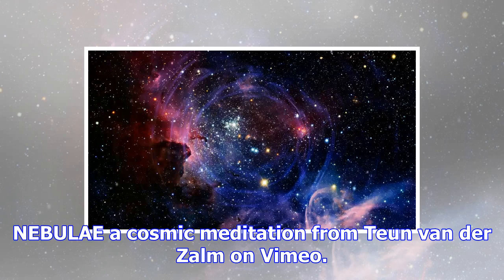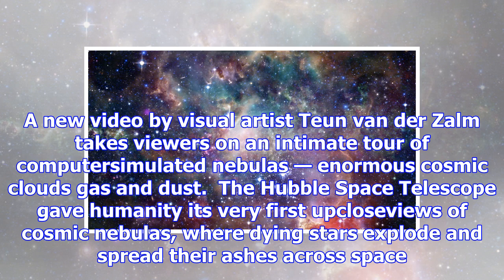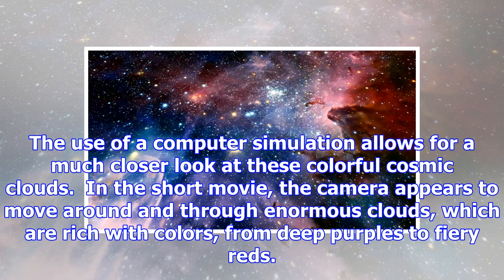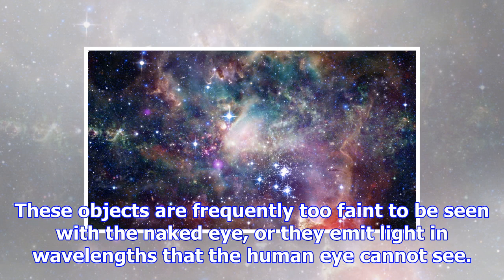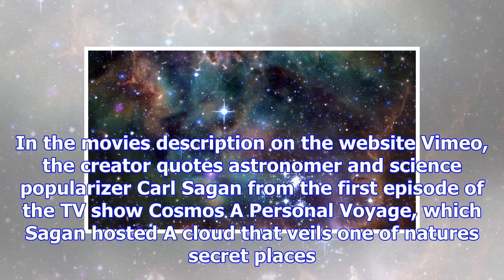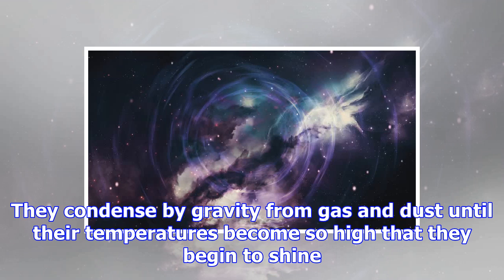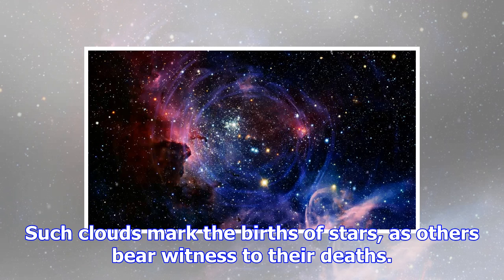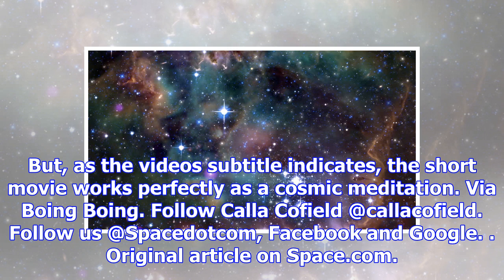Journey through gorgeous nebulas in new simulation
NEBULAE a cosmic meditation from Teun van der Zalm on Vimeo. A new video by visual artist Teun van der Zalm takes viewers on an intimate tour of compu...